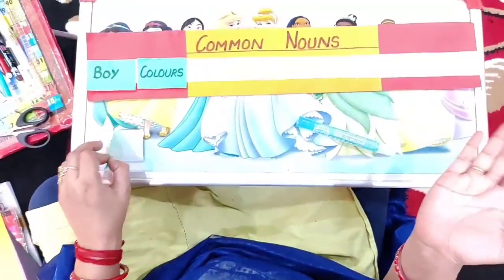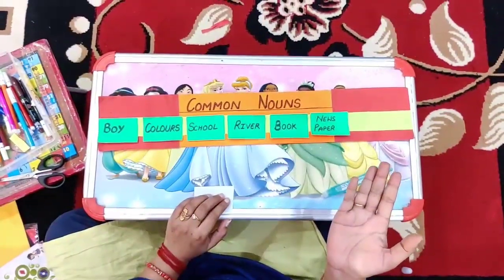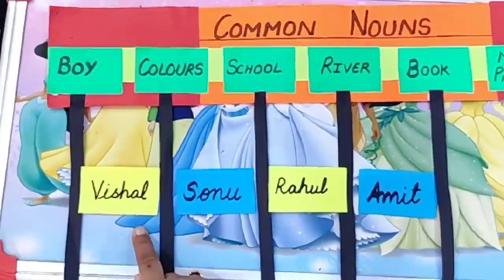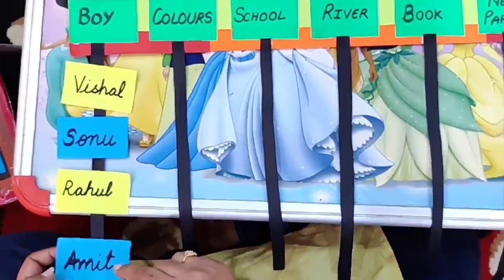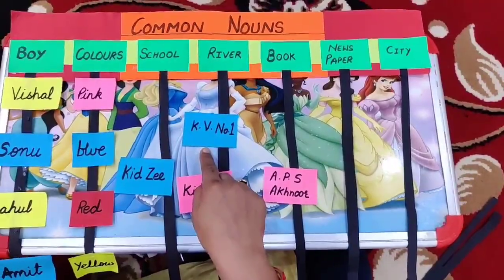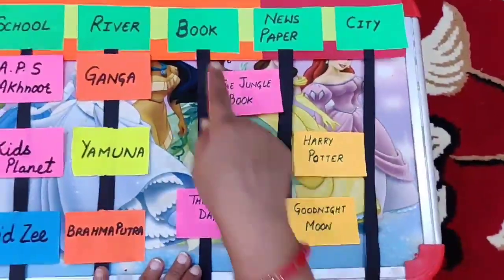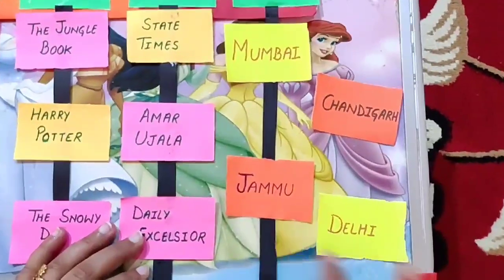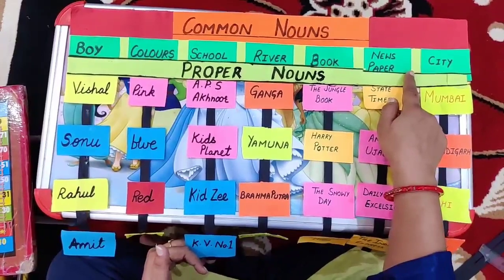TYPES OF NOUN-ACTIVITY